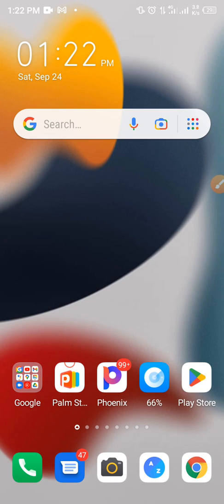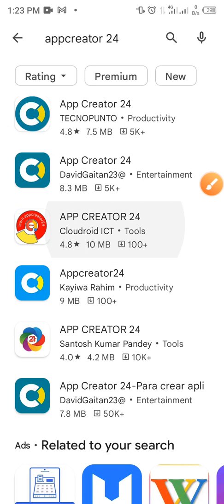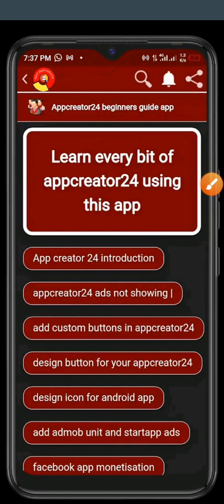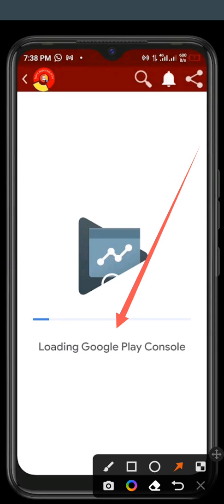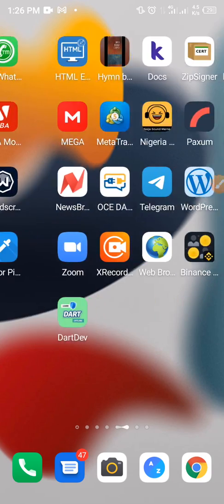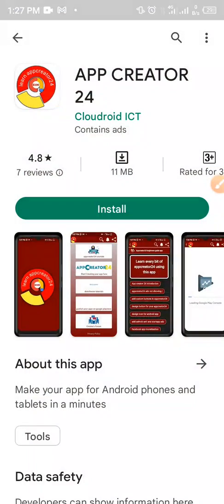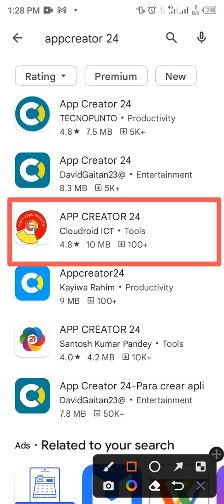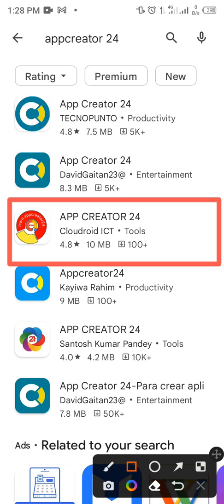appcreator24 || appcreator24 ads not showing || appcreator24 tutorial || google admob earning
appcreator24,create app in appcreator24,appcreator24 ads not showing,appcreator24 tutorial,appcreator24 admob,appcreator24 ads not showing in app,is appcreator24 safe